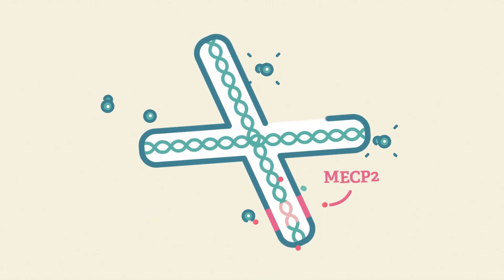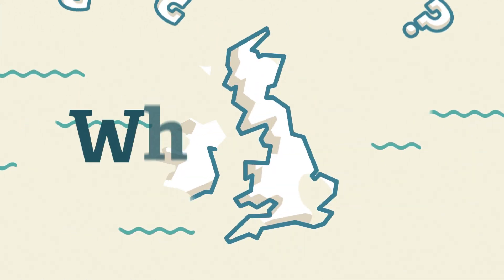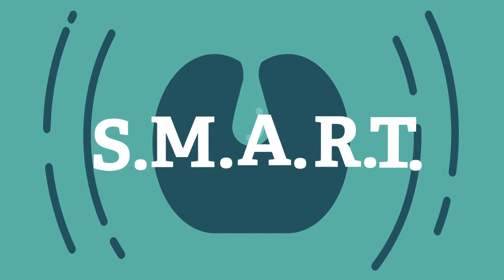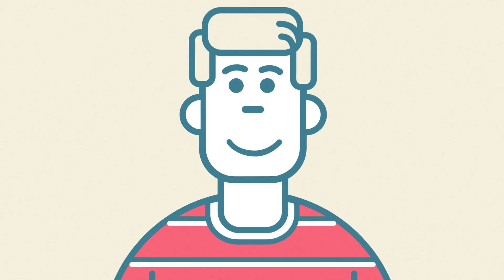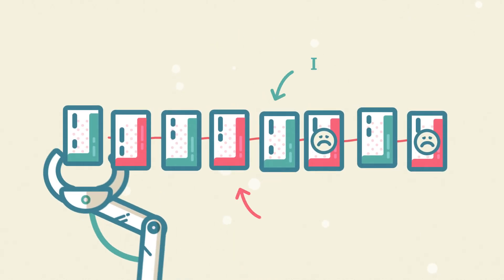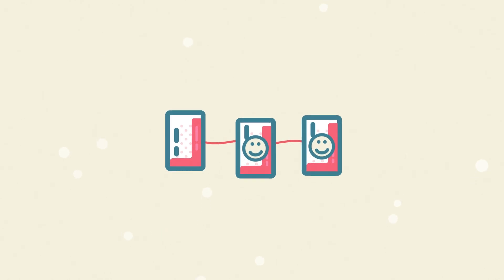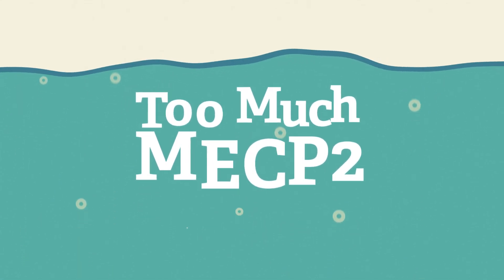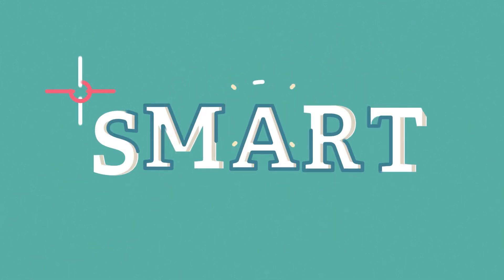SMART Technology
We have a SMART strategy to make 97% of all MECP2 mutations disappear. Find out how.